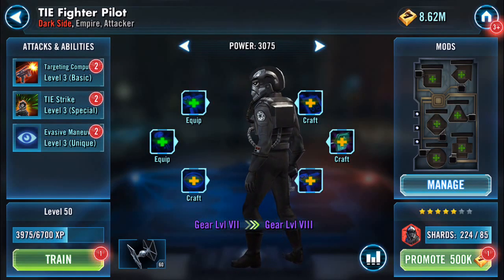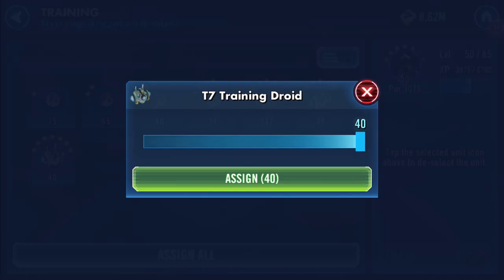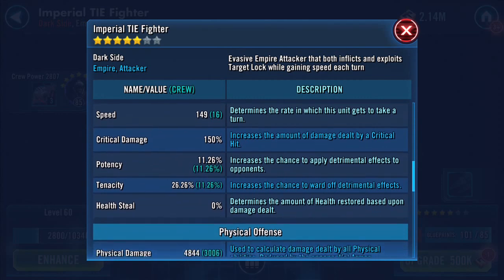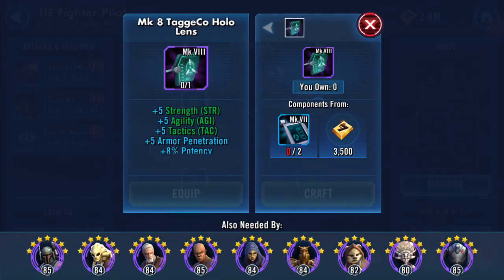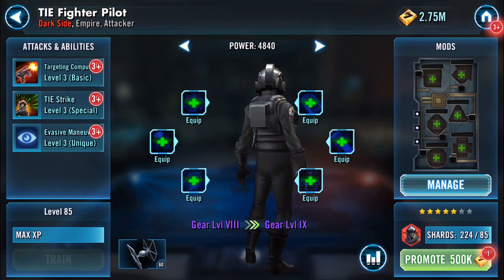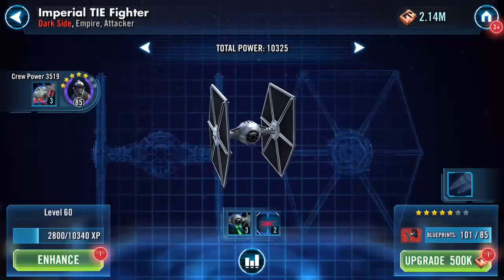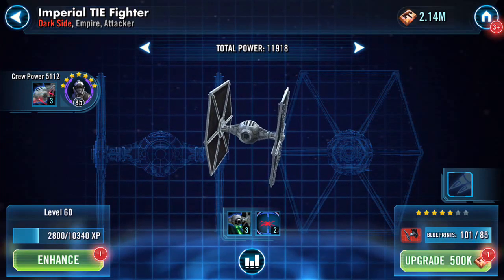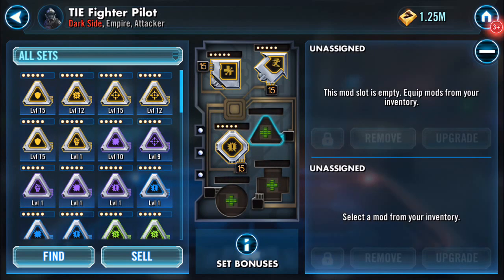Gearing up Tie Fighter Pilot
Training from Level 50 to 85 Gearing from VII to IX (7-9) and promote from 5 to 7 star, looking at how this affects his ship as well AND I promote ship from 5 to 6 star. busy video